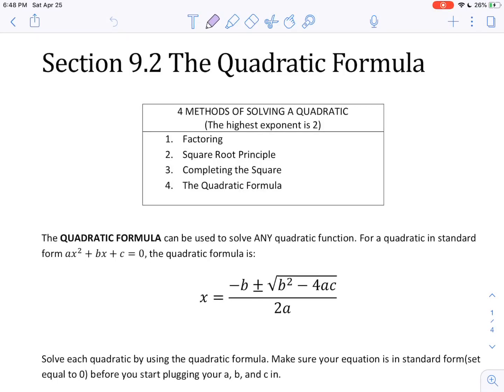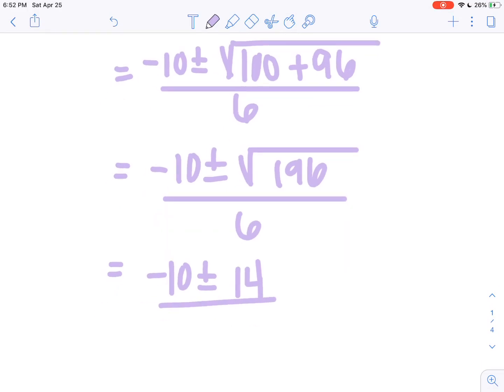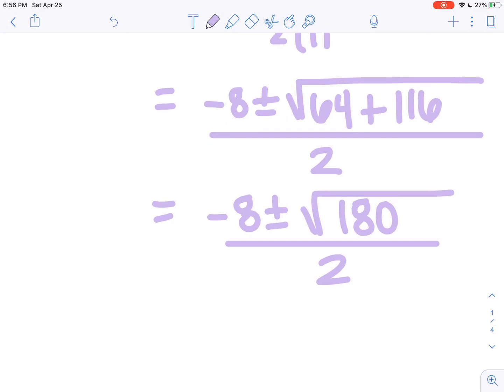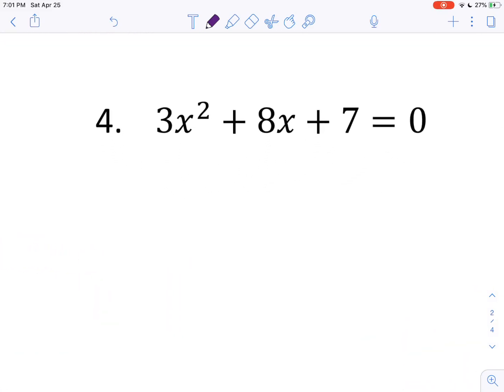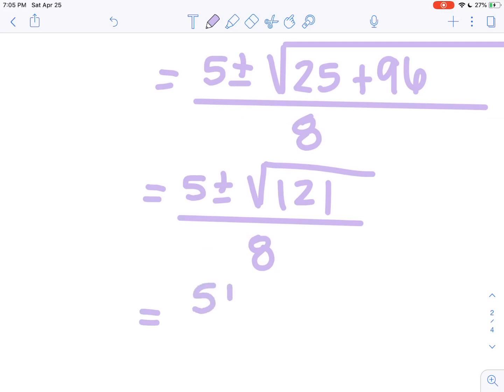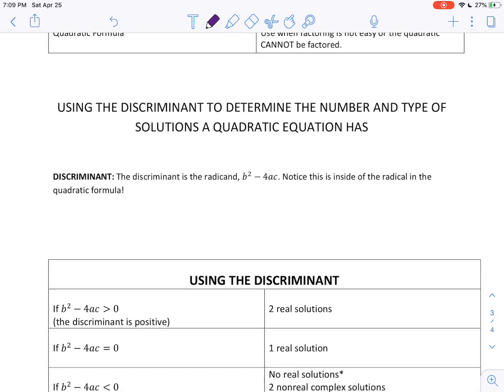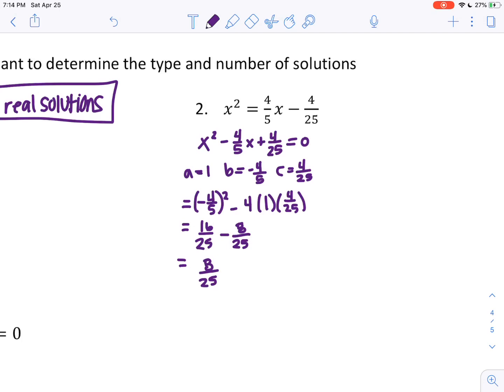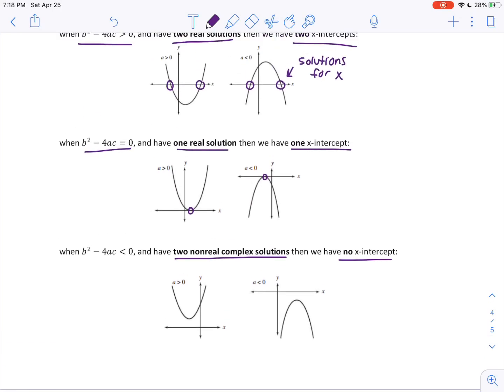The Quadratic Formula